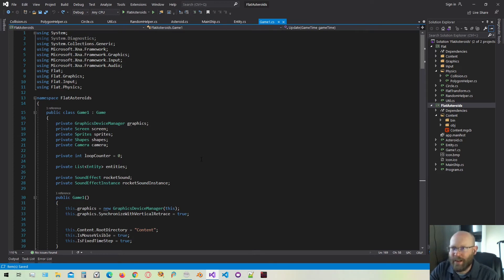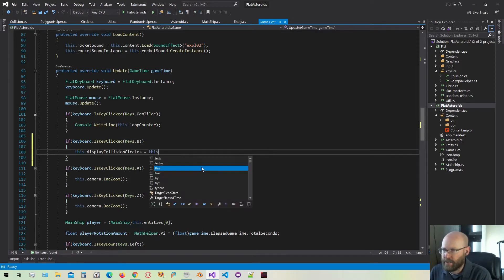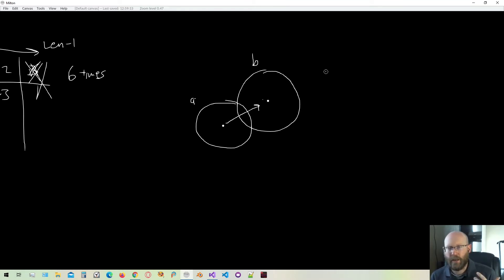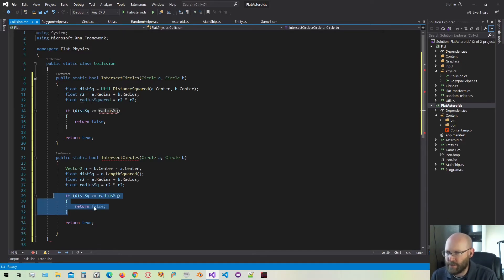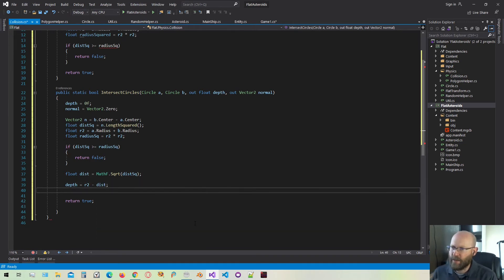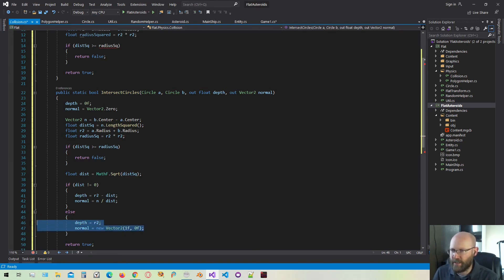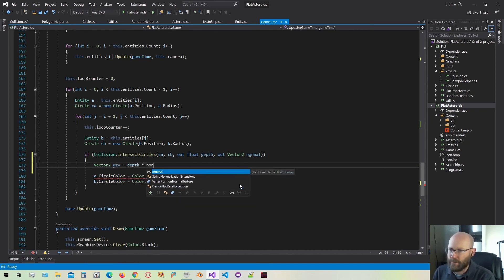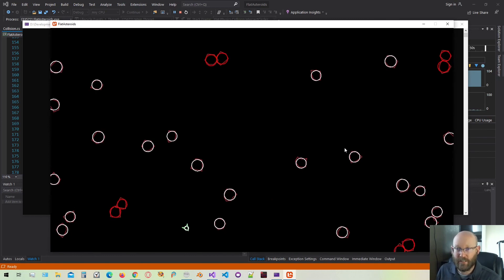Circle Collision Response 1 - Flat Asteroids [07]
First step is resolving circle collisions in a physically realistic way. We will determine the normal and depth of collision, and then move the circles apart.